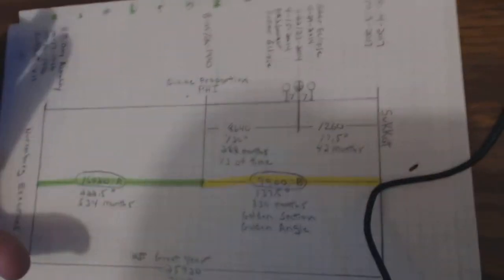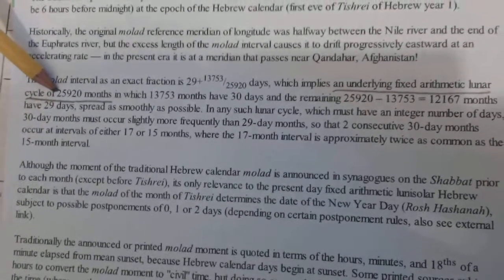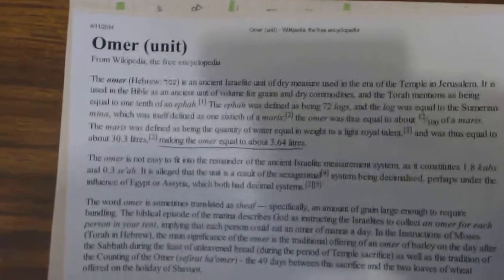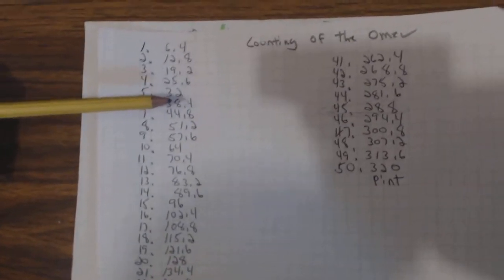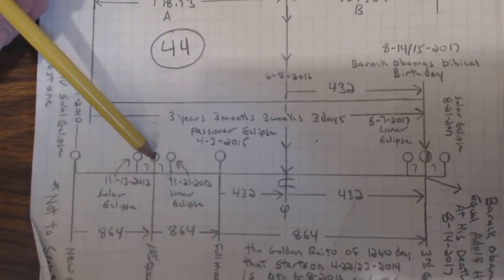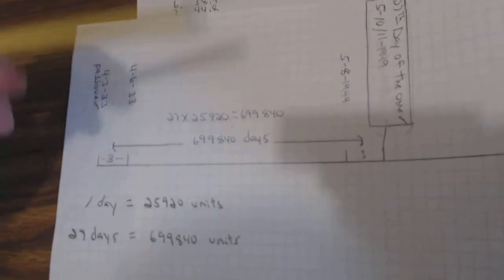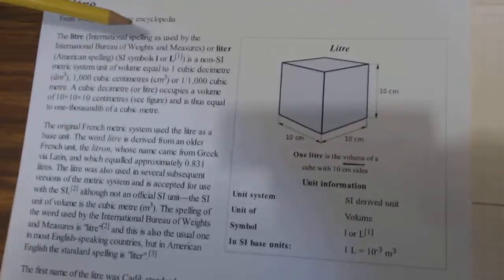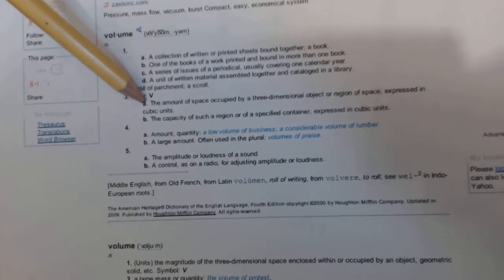VIDEO#5 "27" counting of the Omer May 11th 1949/Grand Cross April 2014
the last great day and the last great year and the tribulation